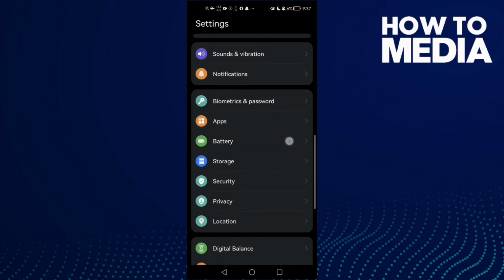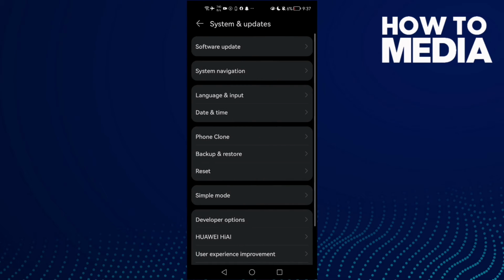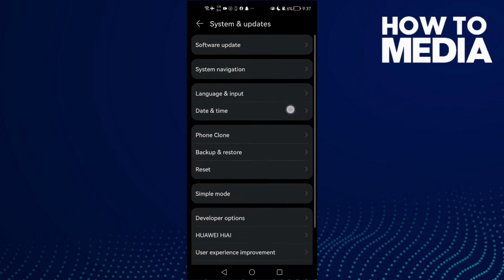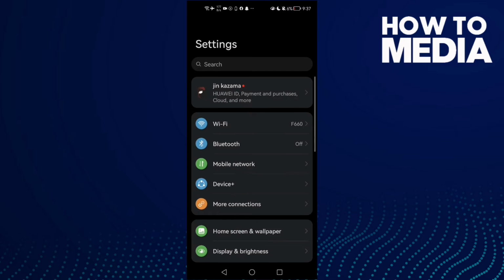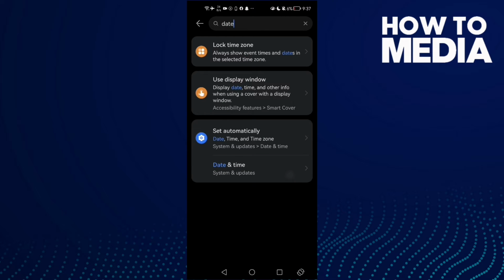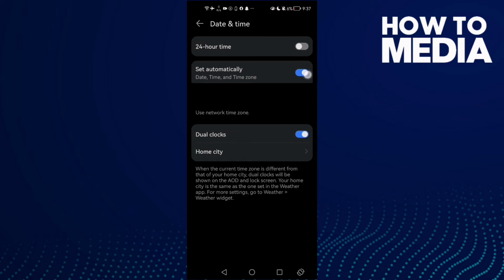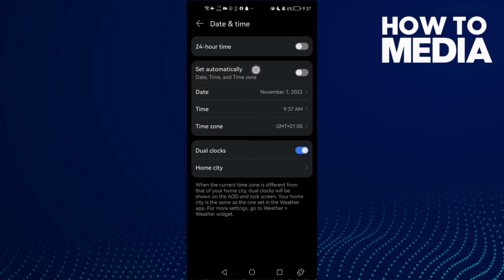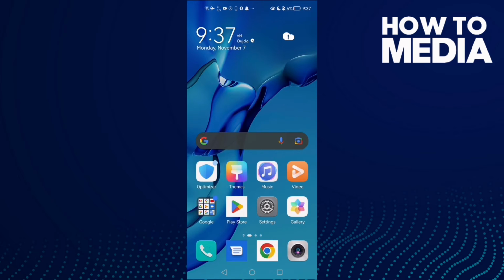How to Fix and Solve Whatsapp Error Your Phone Date is inaccurate on Any Android Phone 2022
in this video we discuss :